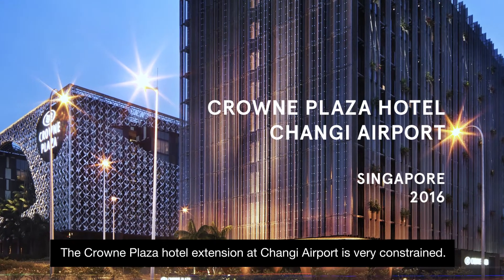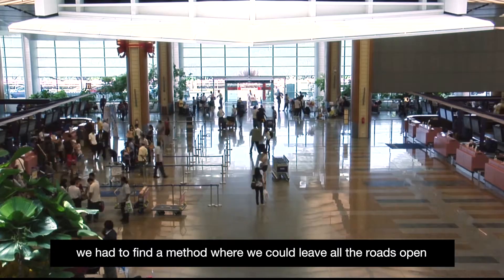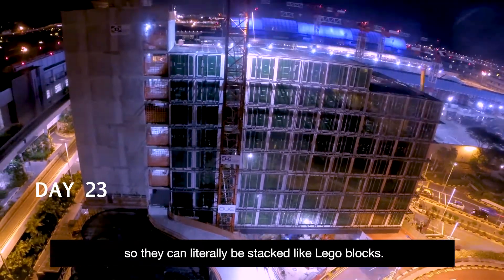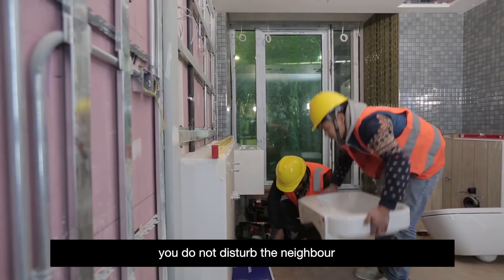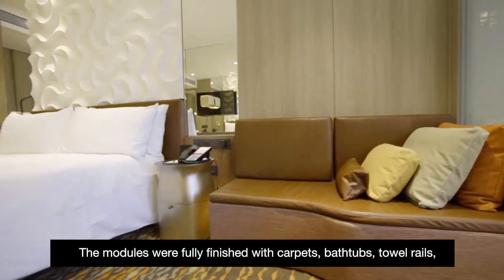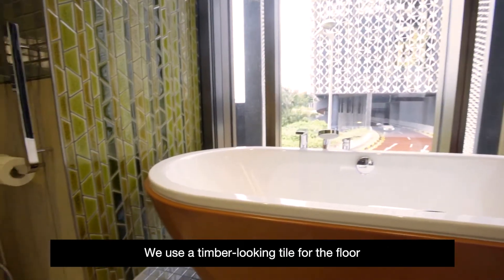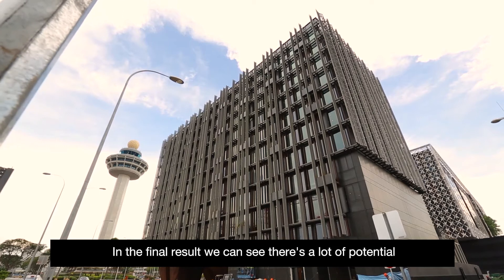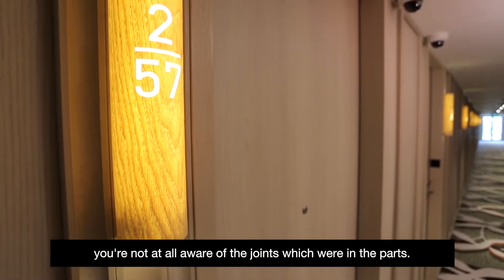Building Portrait Crown Plaza Changi Airport Extension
The Crowne Plaza Hotel Extension at Changi Airport is a glimpse into the not-so-distant future of construction, in which working and safety conditions are greatly improved, waste is reduced, efficiency is increased significantly - and a ten-storey hotel structure can be built in 26 days. This project is a prototype of the prefabricated prefinished volumetric construction (PPVC) method and proves that this method is the logical next step in the evolution of construction processes, which have remained largely stagnant for the past decades.

Video edited by Plane - Site. Footage courtesy of OUE, Dragages and Unitised Building.